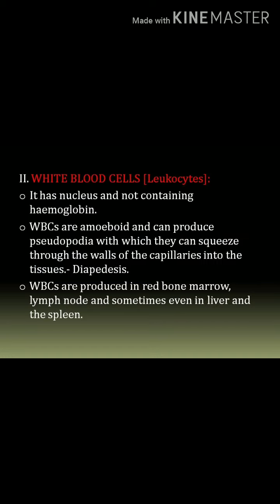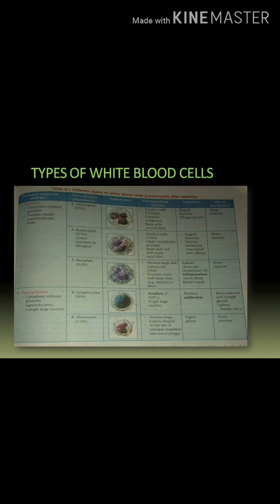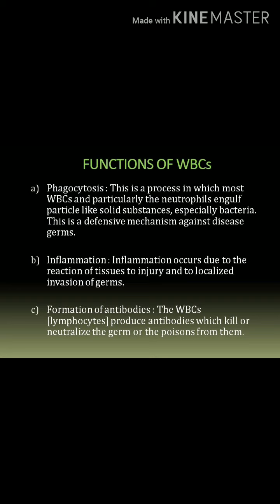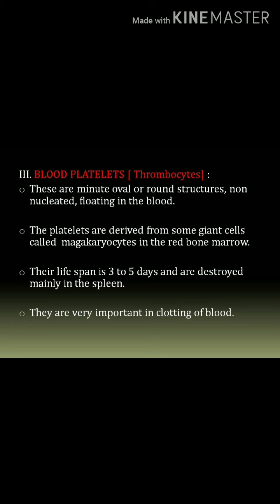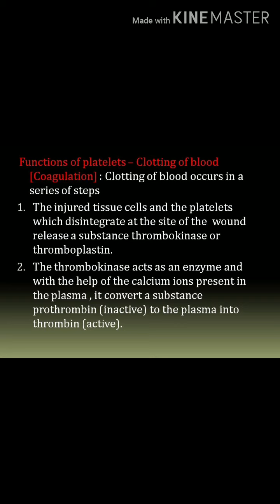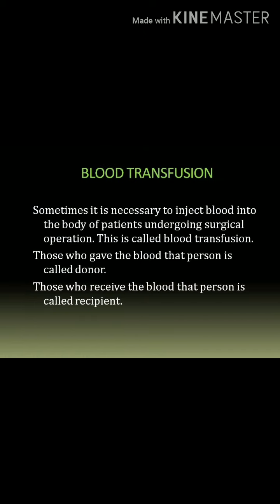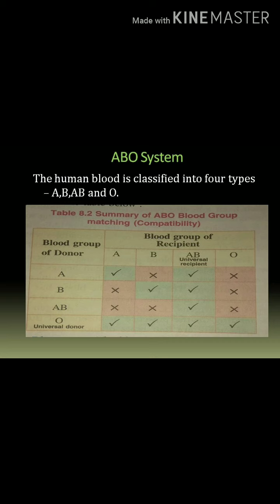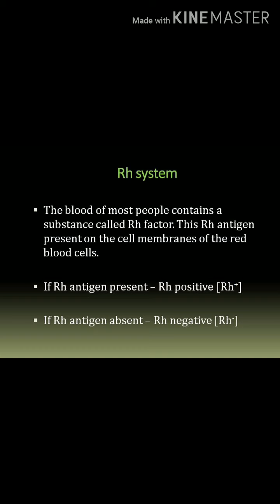11 October 2020